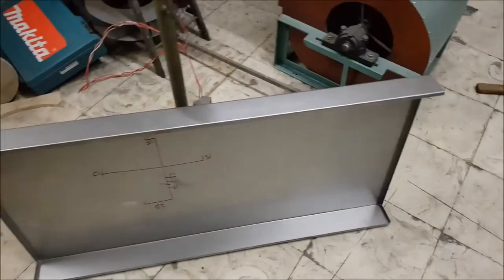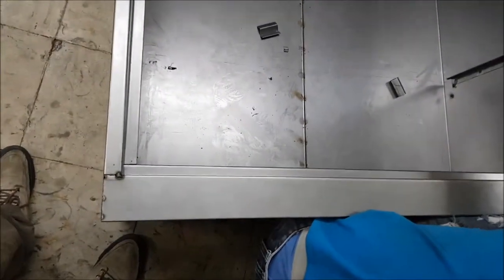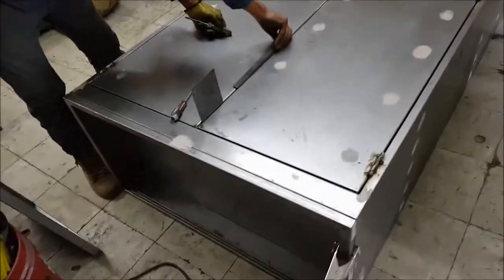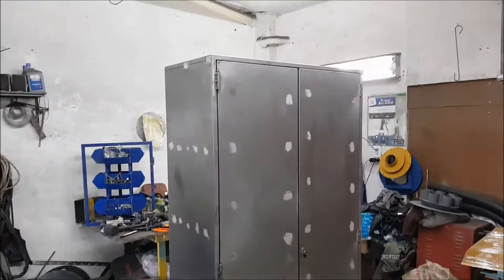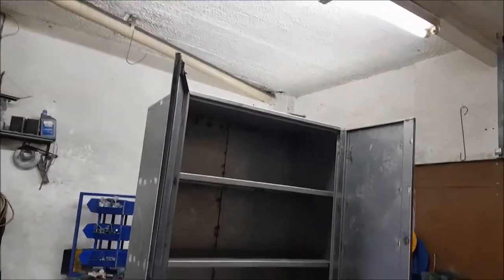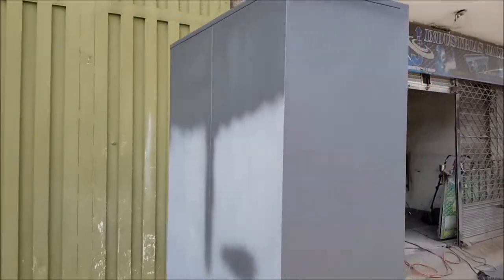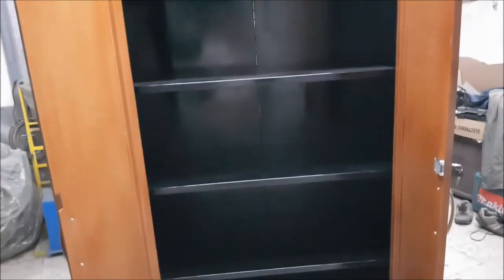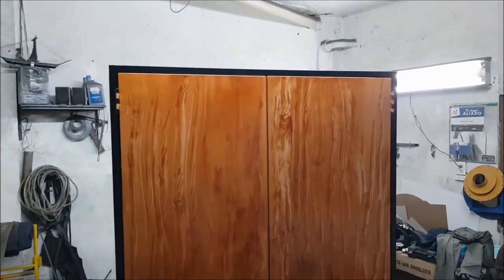armario o casillero metalico :industrias jaber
armario  metalico  para  implementos  de  seguridad  personal,bandejas  reforzadas  para  aguantar  el  peso  de  una  persona,reforzamiento  en las  esquinas  del  cajon,pintura  imitacion  madera  pintura  de  terminado  final  en  poliuretano. fabricaciones  y  montajes  metalmecanicos  e  industriales  elaborados  por  industrias  jaber  .armenia  quindio  -colombia